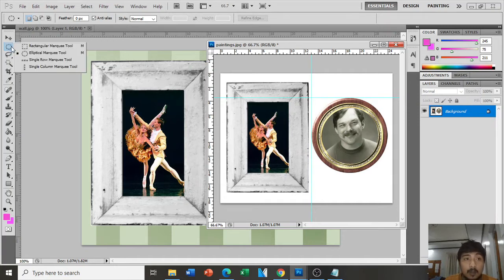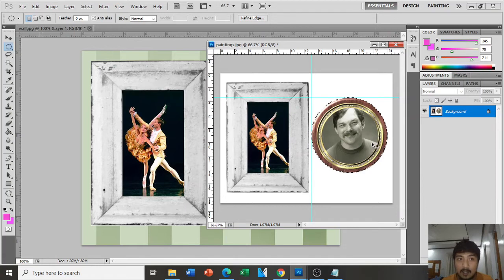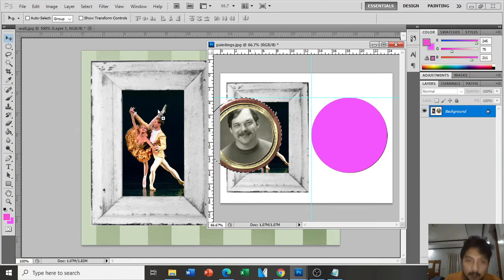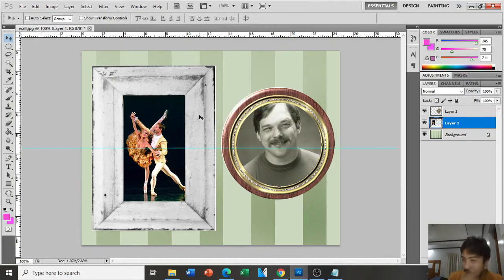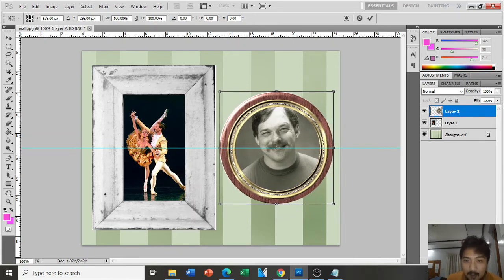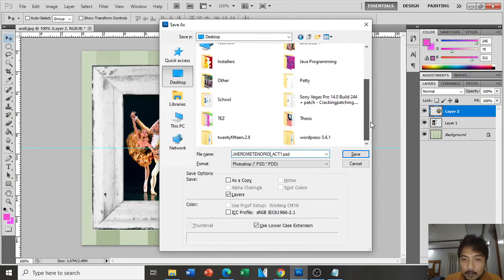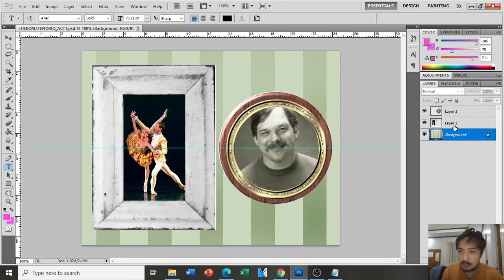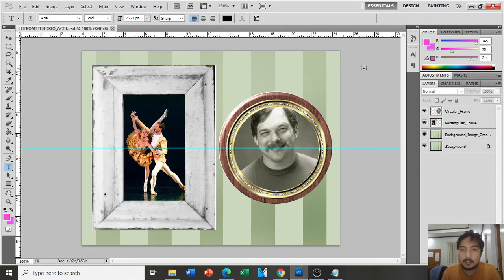Basic Adobe Photoshop Tutorial for Beginners - Exercise 1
This exercise can be solved using the following functions: Selection Tools, Copy, Cut,
Paste, Move Tool.

Copy the pictures in paintings.jpg and paste them into wall.jpg.
1. Save the pictures paintings.jpg and wall.jpg to your folder.
2. Open the picture paintings.jpg in Photoshop. Use the rectangular selection tool to select the
square painting, and copy it.
3. Open the picture wall.jpg in Photoshop (without closing paintings.jpg). Paste the square picture
onto the wall. Once you've pasted it there, use the Move Tool to place the painting near the righthand edge of the wall.
4. Use the elliptical selection tool to select the round painting in the picture pictures.jpg. Cut it out.
5. Paste the round painting into the picture wall.jpg. Use the Move Tool to place it near the lefthand edge of the wall.
6. Save your work with the filename YOURNAME_ACT1.psd (e.g.
ISAGANITABANGAY_ACT1.psd)

This activity is based on ASC's BSIT3 - ELECTIVE 2 - Graphic Design and Animation Course Module